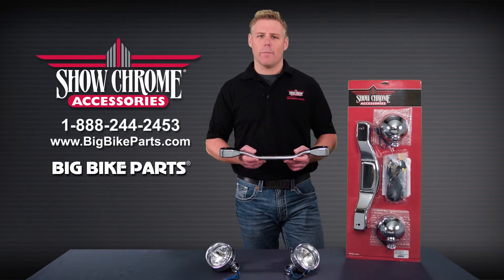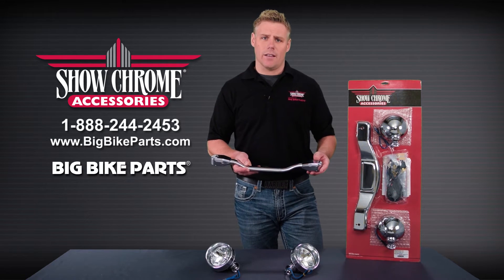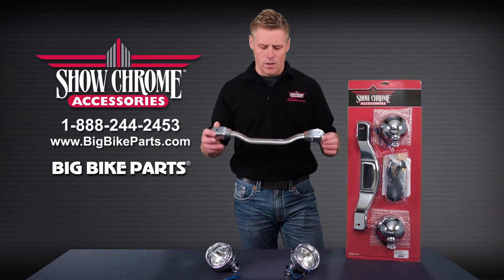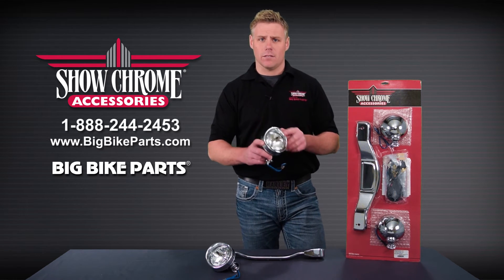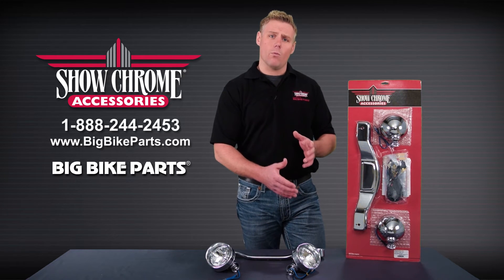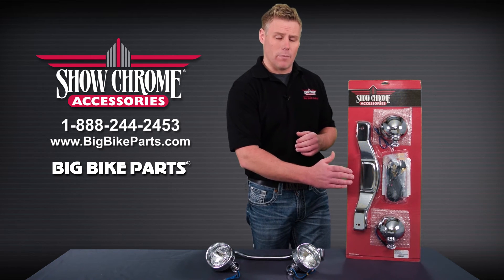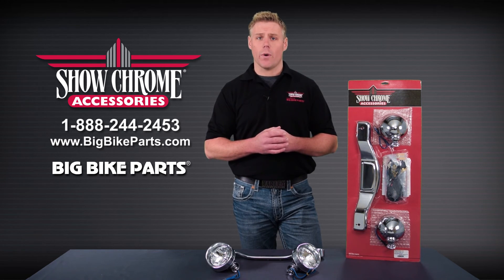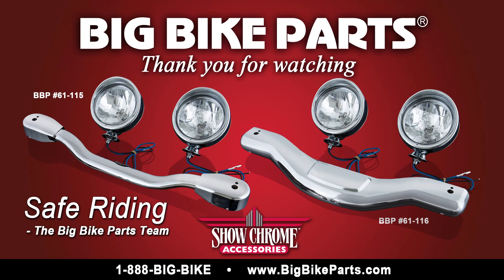Light Bar Kits For Yamaha Royal Star Venture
Big Bike Parts® increases rider visibility for the Yamaha Royal Star Venture with two new light bar fitments. These bright 3-1/2” 55 Watt Halogen light bars are available in Big Bike Parts® Elliptical or Contour styling.

The Elliptical light bar is a more traditional look made from formed chromed steel.

The Contour light bar is light weight and made from strong CNC forged aluminum.

Both light bars have turn signal relocation access below the driving lights to mount either OEM or custom turn signal relocation mount kits sold separately. Includes mounting bracket to remount the OEM fork deflectors.

Elliptical 3 ½” Halogen Light Bar BBP #61-115

Contours 3 ½” Halogen Light Bar BBP #61-116